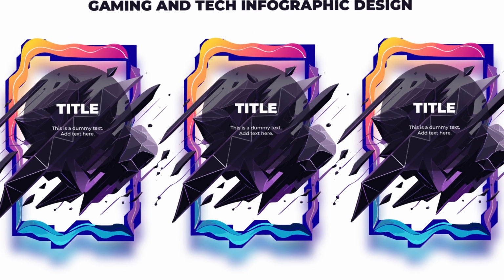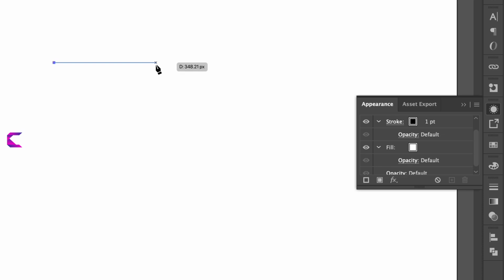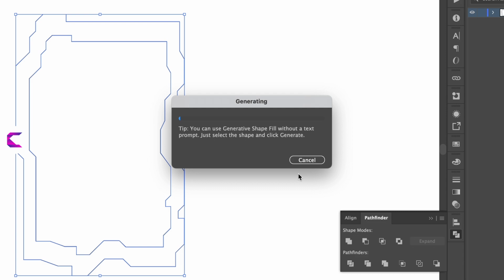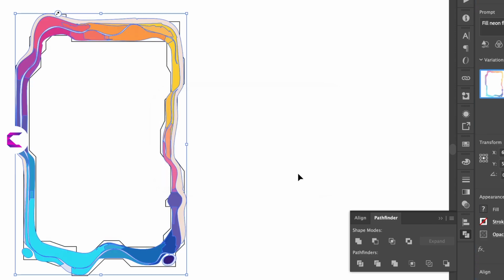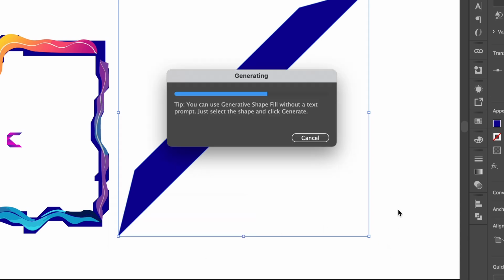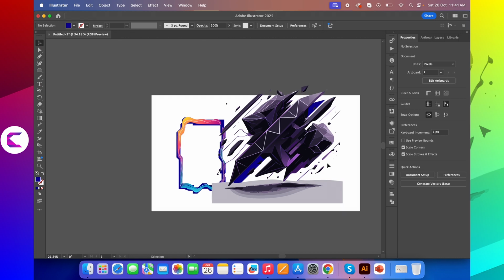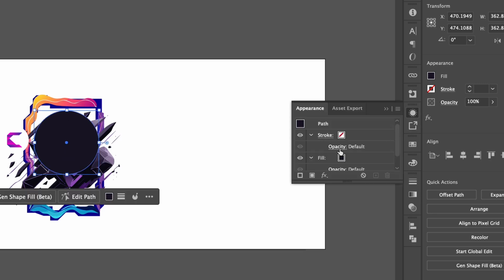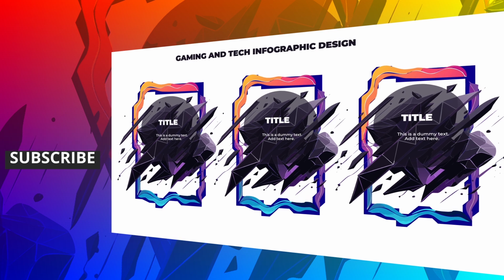I used Adobe AI in Illustrator to Design Next-Level Infographics